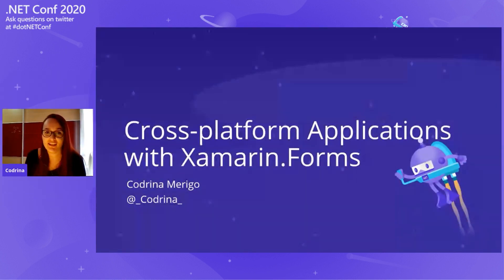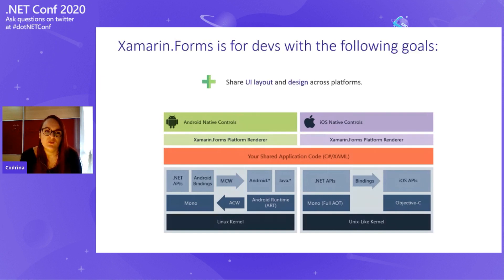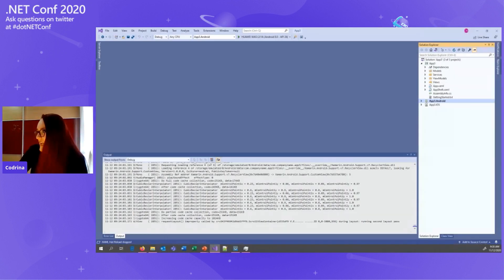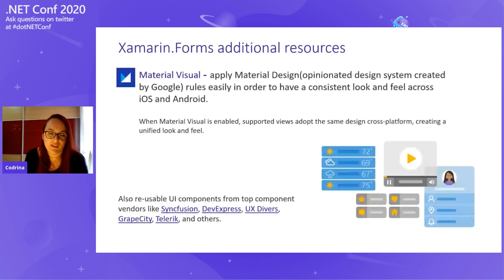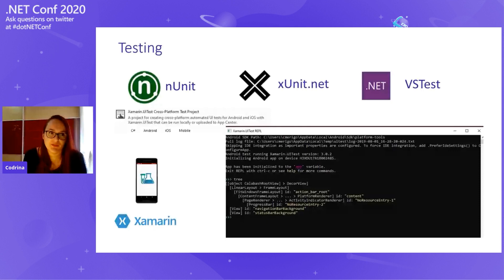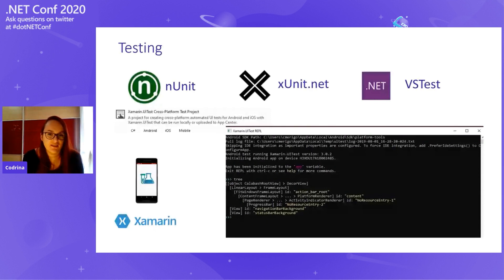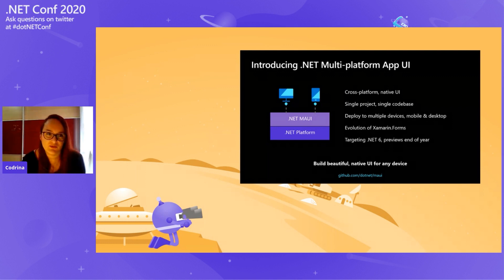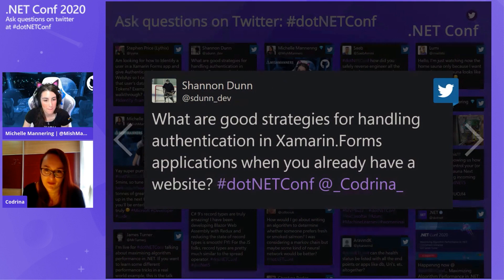NET Conf 2020 Cross platform Applications with Xamarin Forms